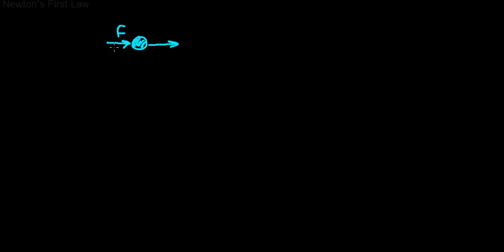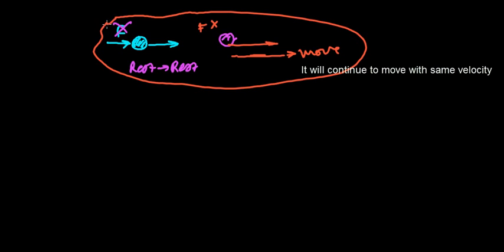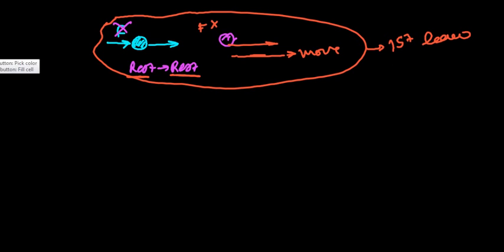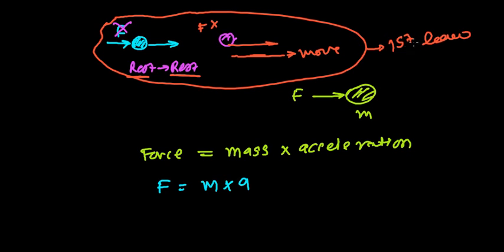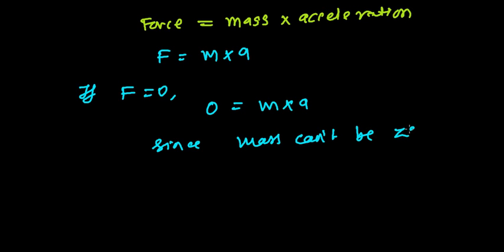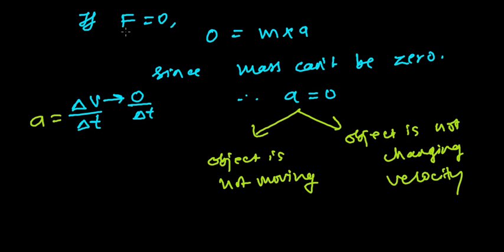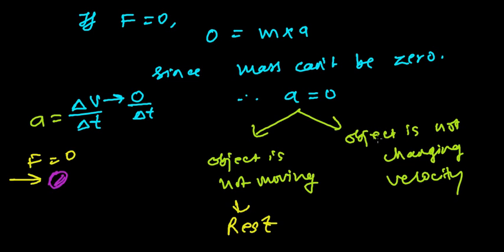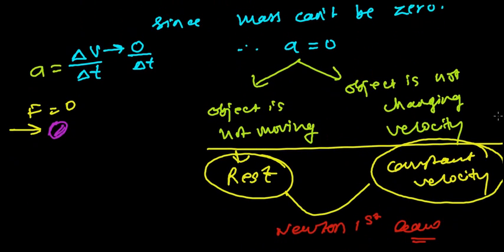How to Prove Newton First Law of Motion from Newton's Second Law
How to prove Newton's First Law of motion from Newton's Second law of motion - This physics lesson will show you how you can prove Newtons First (1st) Law of motion using second law of motion. To prove first first law, we need to know both law of motion.
Newton's First Law - If external force applied on an object  is zero, then if the object is moving will continue to move with the same speed and if the object is at rest will continue to be at rest.
Newton's second law= The magnitude of the force applied on any object is equal to the product of mass and the acceleration acquired by the object i.e, F = m.a where m = mass of the object and a = acceleration of the object
To prove first from the second law just make F = 0 in the equation so will get m.a = 0
mass can't be zero it means acceleration (a) = 0. There are only two cases when acceleration of an object is zero -one if the object is at rest and another if object is having uniform speed/velocity. It means in the absence of external force if the object is moving it will continue to move with same speed and if the object is at rest it will continue to be in rest- This is newton's first law of motion.